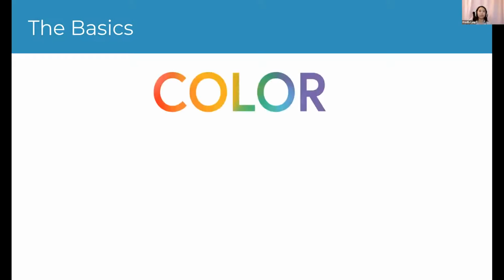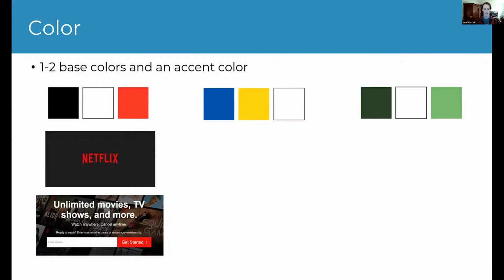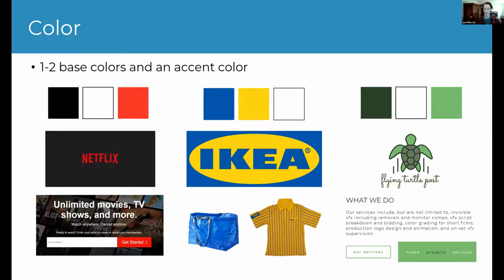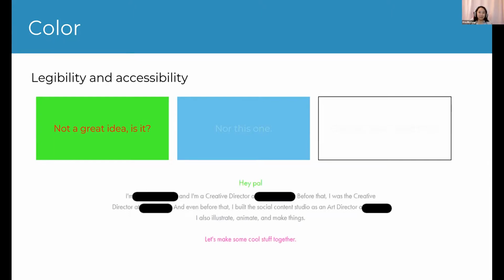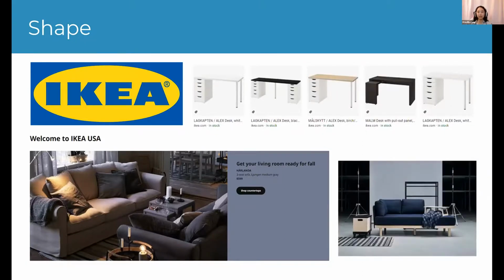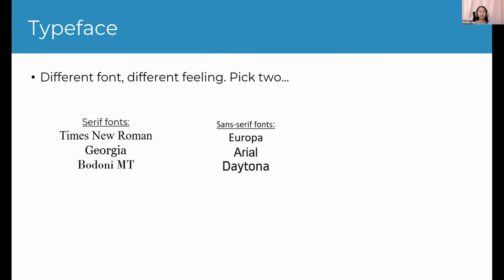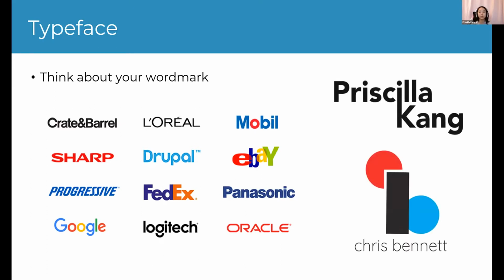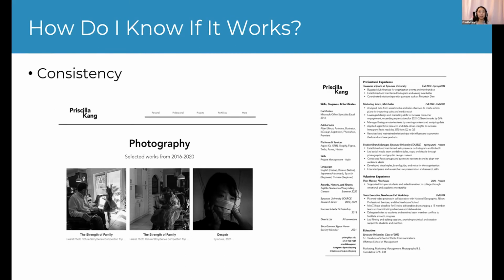Personal Branding | Priscilla Kang - Park Post/SUP!